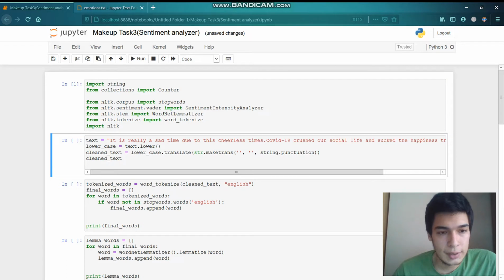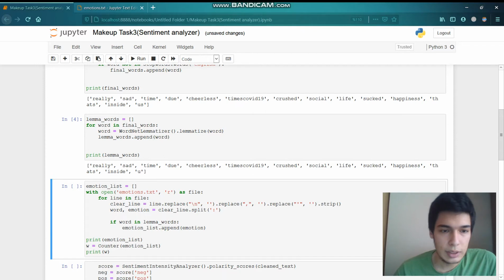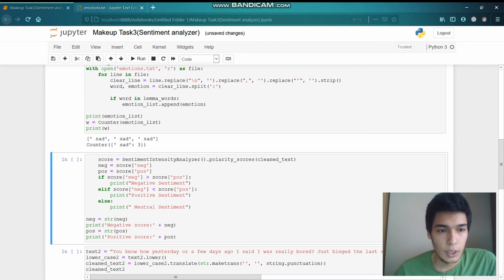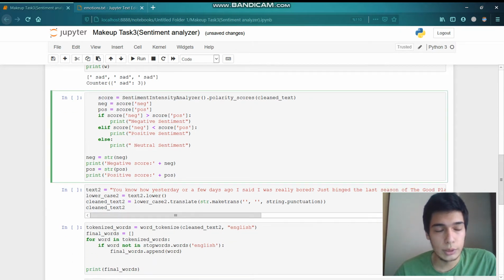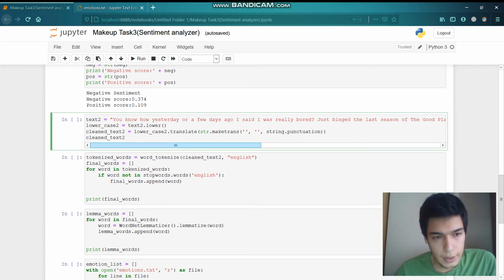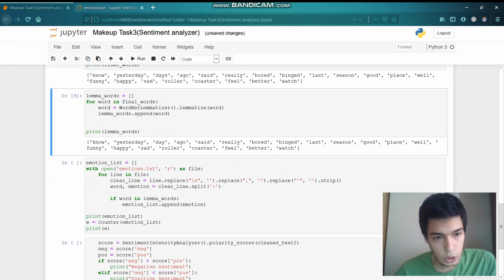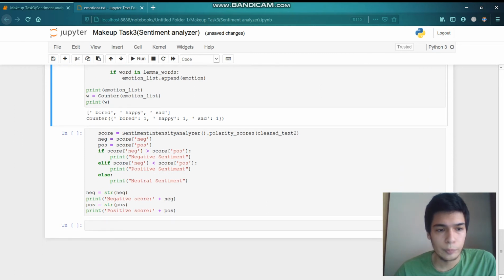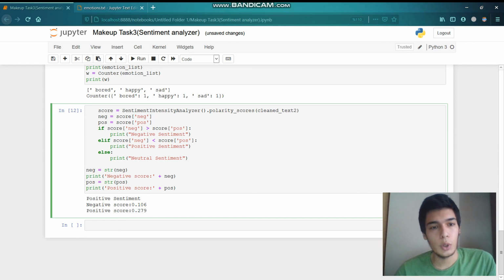NLP Makeup Task3(Sentiment Analyser)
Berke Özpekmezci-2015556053